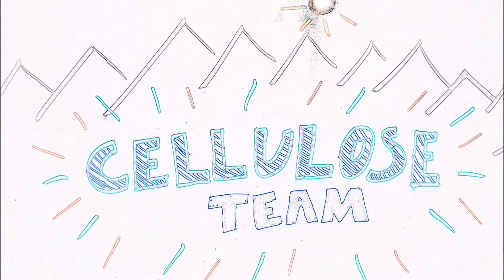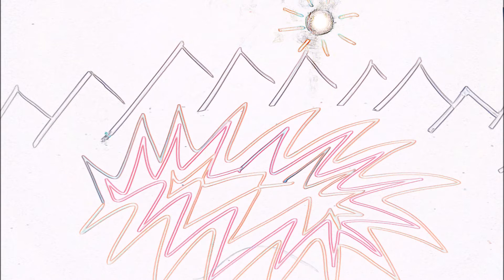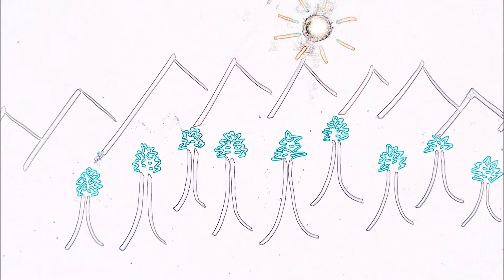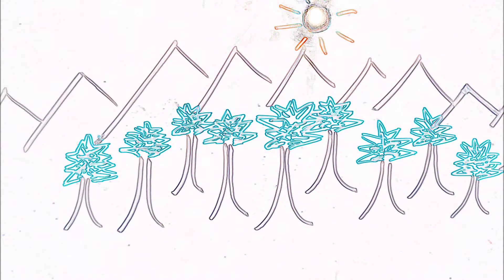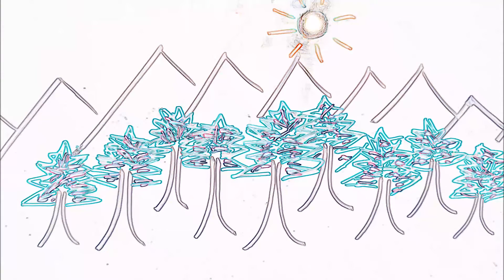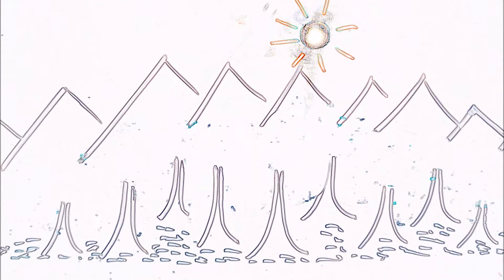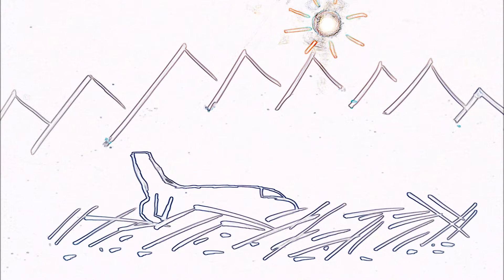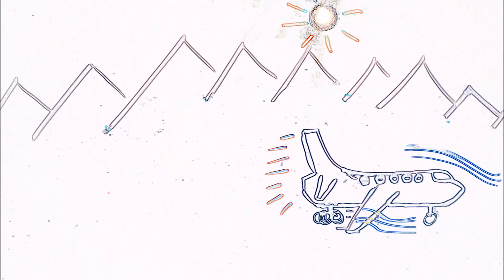Cellulose - Polymer Composites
Texas A&M University.  Cellulose Team entry.  Dead forest waste processed and added to plastic composites.  These composites can be made into structural components for Aerospace and Automotive applications.